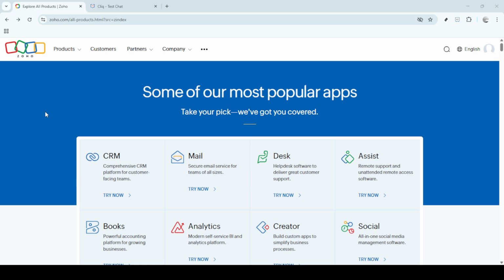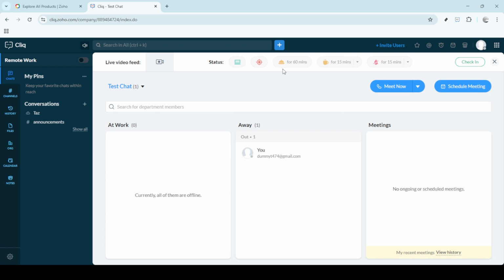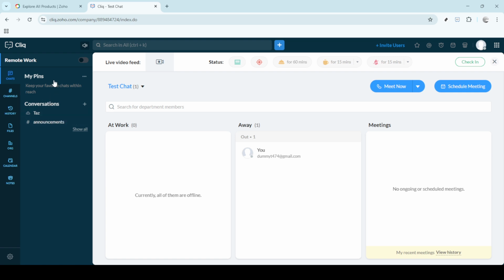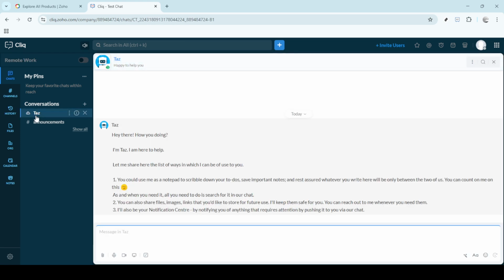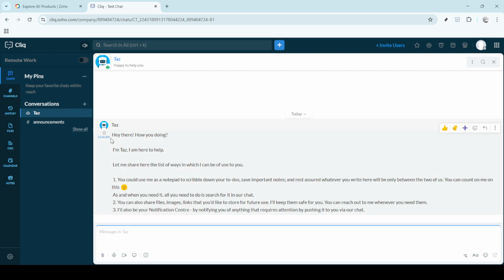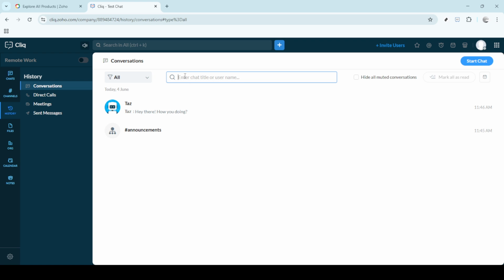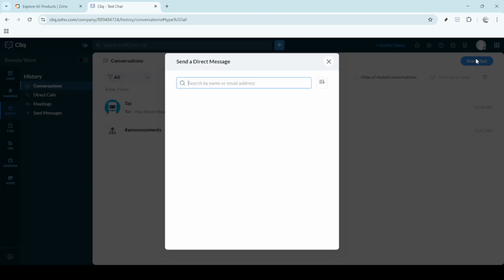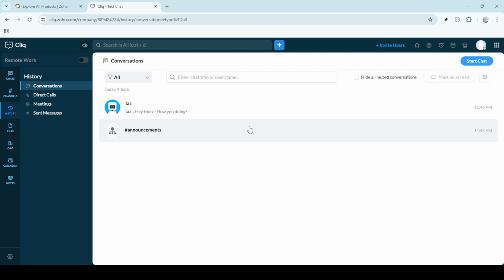How To Chat in Zoho [2025 Full Guide]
In today's video we will show you how to setup a live chat in zoho crm salesiq 2022,writing guide,zoho marketplace guide,how to setup a live chat in zoho crm salesiq 2021,how to setup a live chat in zoho,how to integrate whatsapp in zoho crm 2023,how to setup a live chat in zoho crm,configure chatgpt in zoho crm,zoho crm guide,zoho desk guide,how to integrate whatsapp in zoho crm,dropdown in data validation,how to add drop down list in excel,student in canada,zendesk guide